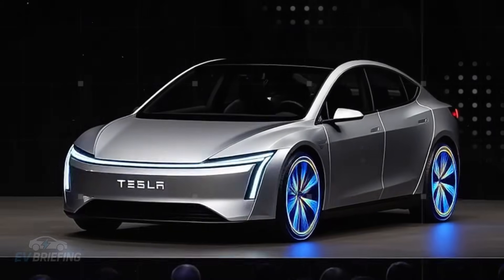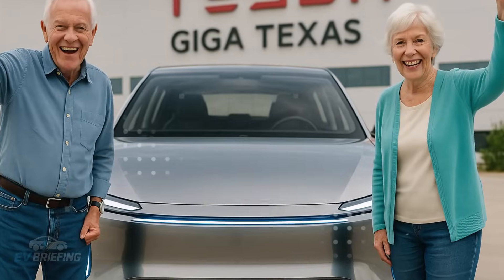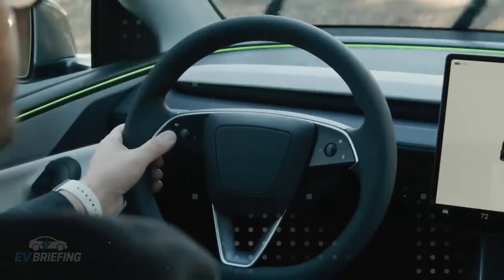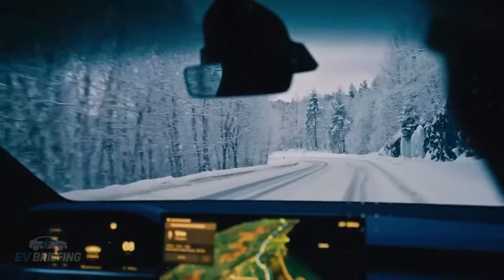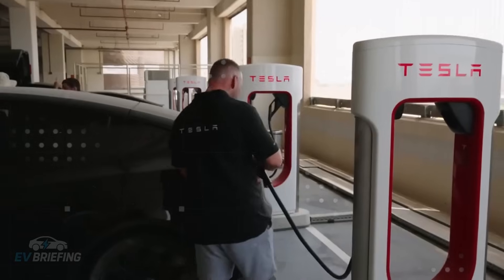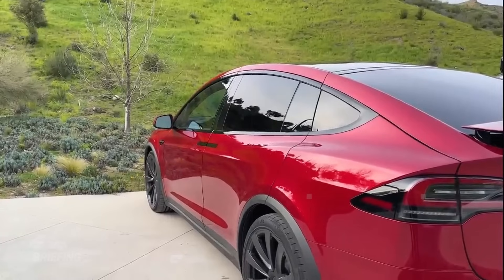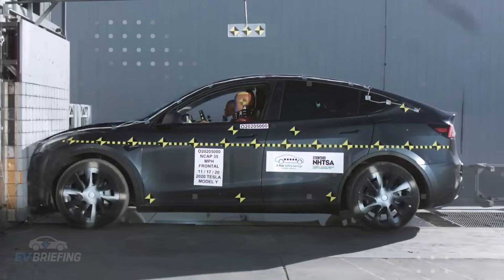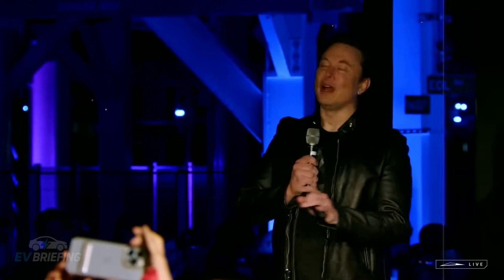IT’S HERE! New Tesla Model 2 for $11,759 with 400,000-Mile Durability Shocks the World!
The long-awaited Tesla Model 2 has finally been confirmed with a shocking starting price of just $11,759, rewriting the rules of the electric vehicle market. Unlike the expensive luxury models like the Mercedes GLC EV, this compact Tesla proves that advanced technology, structural casting, and vertically integrated production can create an affordable car without sacrificing quality. With a 60 kWh LFP battery, ultra-fast assembly of only 45 seconds per unit, and simplified electronics derived from the company’s Full Self-Driving system, Elon Musk has made electric cars accessible to millions. This disruptive move raises questions about how traditional automakers will survive in a market where cost efficiency meets premium innovation. The Model 2 represents not only a revolution in price but also a complete shift in how families and retirees can own and benefit from cutting-edge EV technology.
The numbers tell the story: total ownership costs of only $271 per month compared to $847 for a gas SUV, maintenance as low as $12 monthly, and durability designed for 400,000 miles. For retirees, the Model 2 goes beyond mobility, offering voice-activated controls with 99% accuracy, bidirectional charging that can save up to $600 annually on electricity bills, and a low-step design that improves accessibility. More than a vehicle, it is a financial lifeline and a symbol of technological independence. By cutting unnecessary middlemen, redesigning manufacturing from the ground up, and bringing Silicon Valley logic into the auto industry, Tesla has created a model that could be the last car many people will ever need. This is not just an affordable EV — it’s the spark that could redefine global transportation forever.